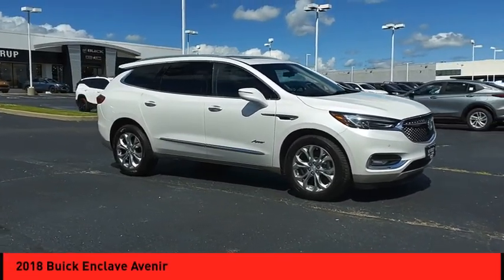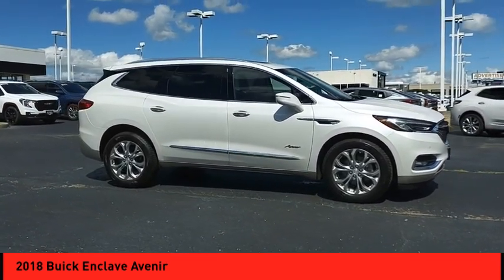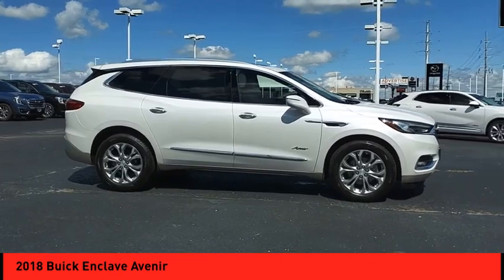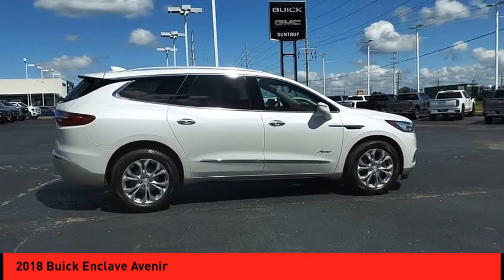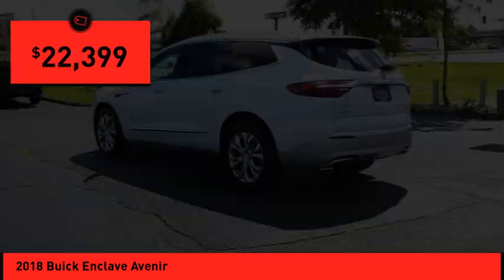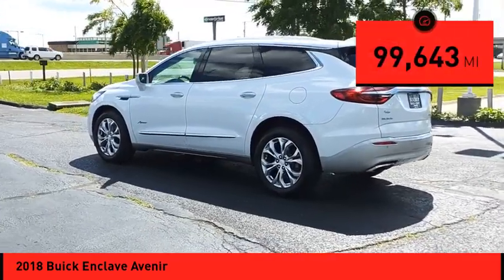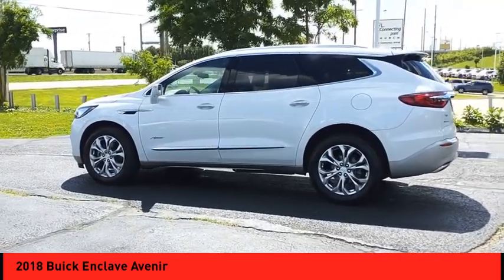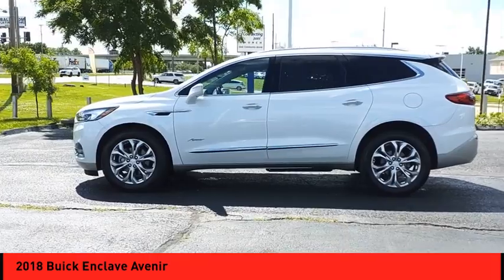2018 Buick Enclave St. Peters MO 27028-1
2018 Buick Enclave Avenir

This vehicle is a 2018 Buick Enclave Avenir Crossover 4x4 with a 3.6 liter 6 cylinder engine and fuel injection. It has a white frost tricoat exterior and a chestnut w/ ebony accents interior. It has a 5 out of 5 star crash test rating and features such as a touch screen display, Bluetooth audio connection, blind spot sensor, part time four wheel drive, Apple Carplay ready, navigation system with voice recognition, navigation with touch screen display, Bluetooth phone connectivity, and leather-trimmed seats. This car has driven 99,643 miles and is sure to turn heads on the road.